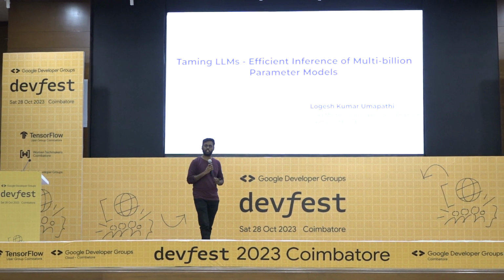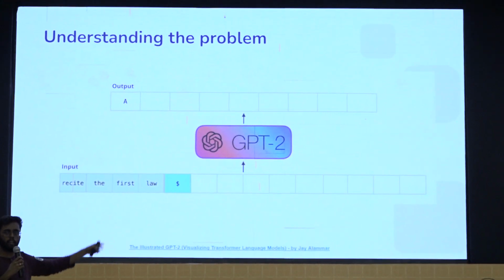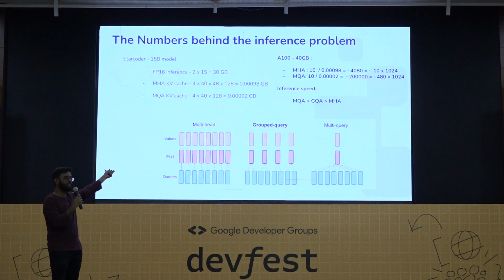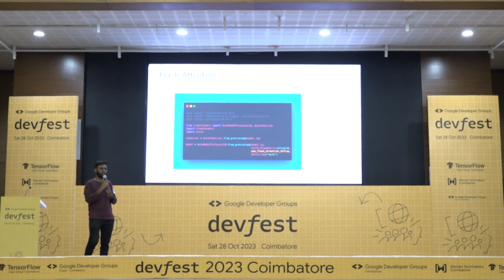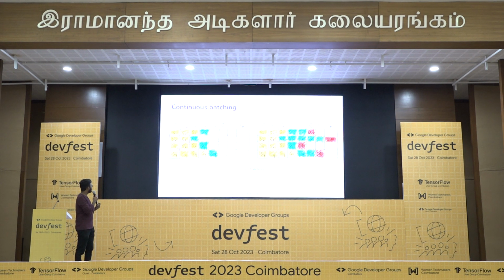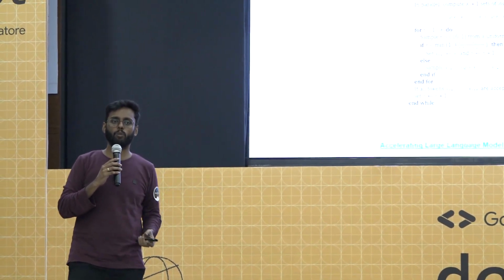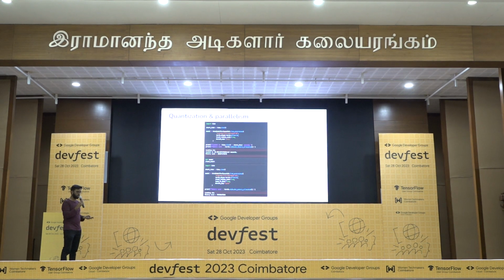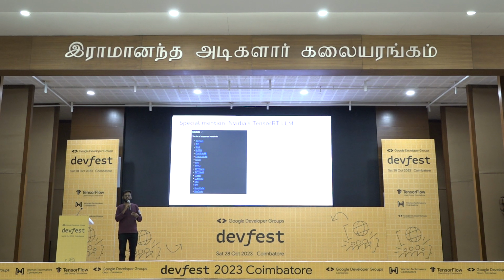Efficient Inference and scaling of LLM | Logesh Kumar Umapathi | DevFest 2023 Coimbatore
DevFest is a global event series organized by Google Developer Groups (GDGs) to bring together developers of all skill levels to learn about the latest technologies and trends. DevFest Coimbatore is a one-day event that will feature talks, workshops, and hands-on labs on various topics, including Cloud computing, Machine learning, Web development, Android development, Flutter, Google Cloud Platform, And more!

Whether you're a beginner or an experienced developer, DevFest is an excellent opportunity to learn new skills, network with other developers, and get inspired.